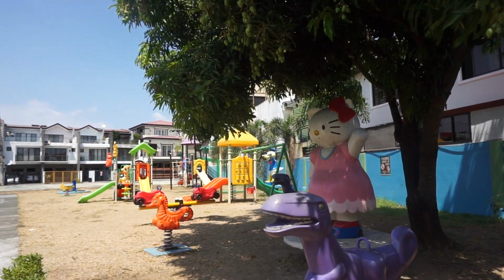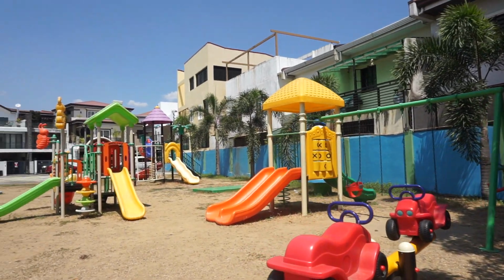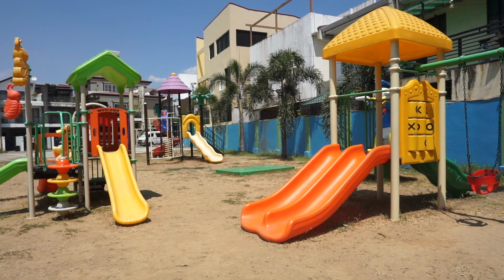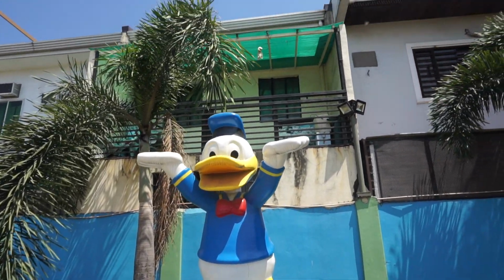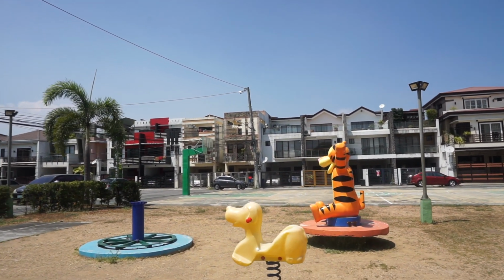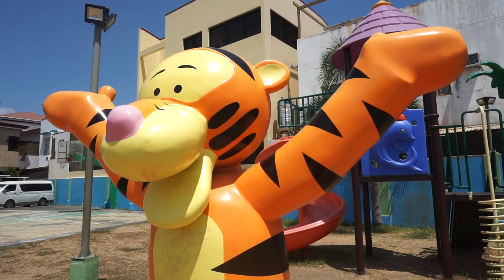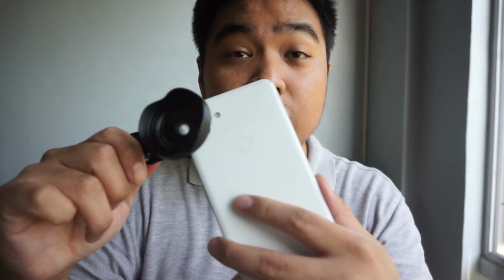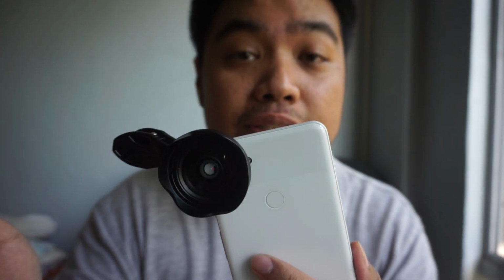5 Tips for Starting Real Estate Agents - Part 2 | Be Better in Real Estate (Greenwoods, Philippines)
5 Tips for Starting Real Estate Agents - Part 2

Let us continue to help each other especially in the real estate community to provide better services.

Julio Martin P. Hernandez
VP Sales and Marketing of Maharlika Land Properties and Homes Corp.
Real Estate Broker PRC 30566